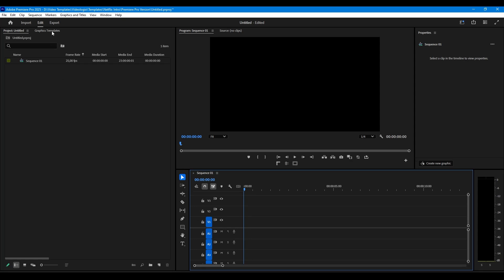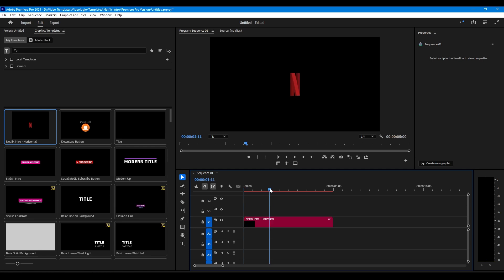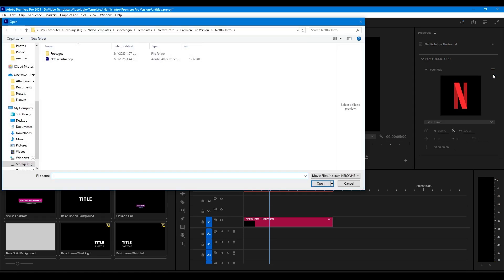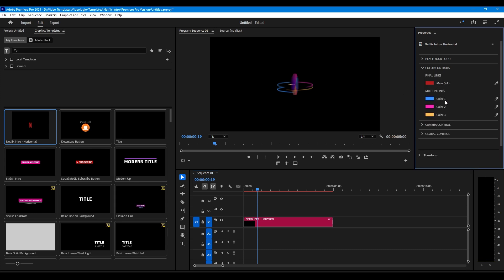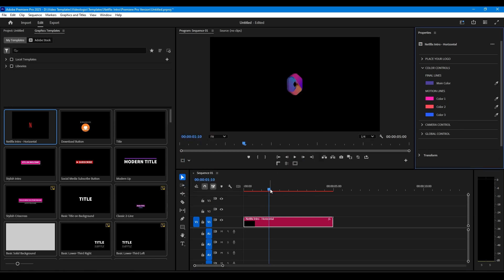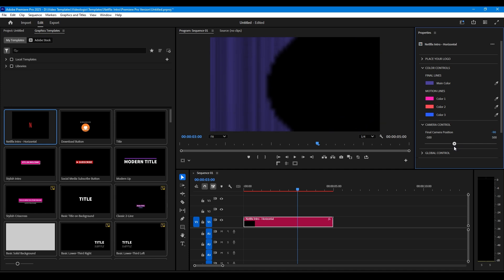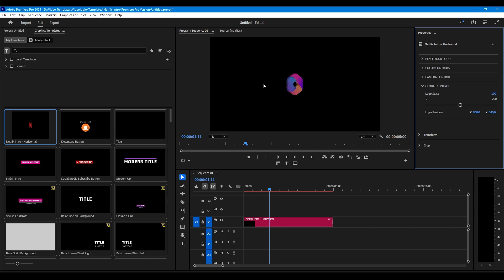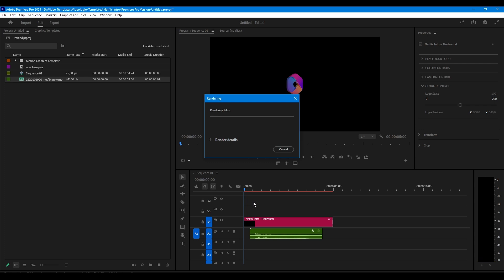Netflix Intro | Premiere Pro | Tutorial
This Video Template is a Netflix Intro Maker! Use your own logo and create an alternative Netflix Intro for your social media.

Premiere Pro, DaVinci Resolve & After Effects Templates by @videologio